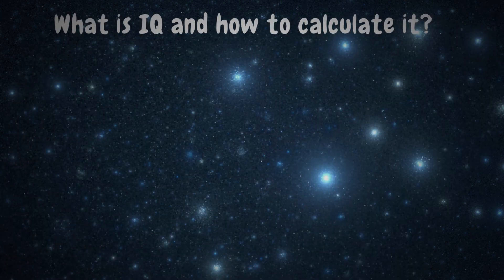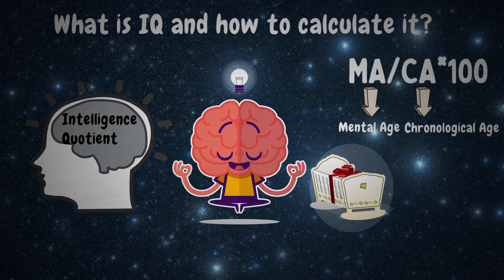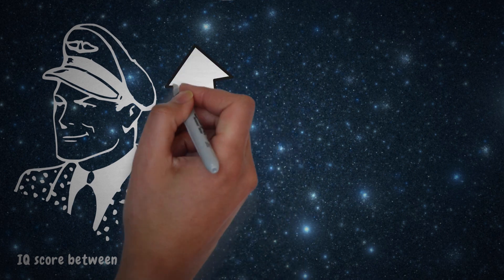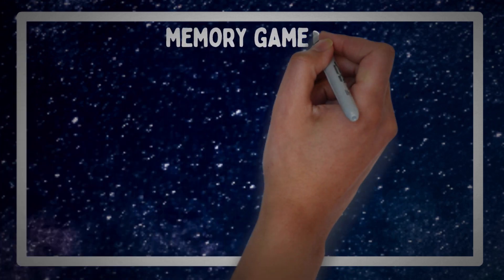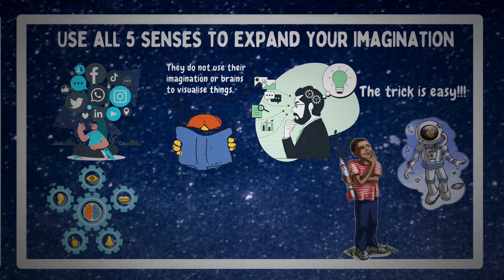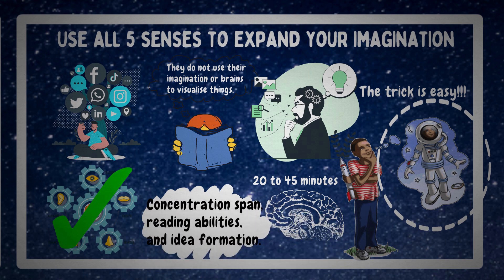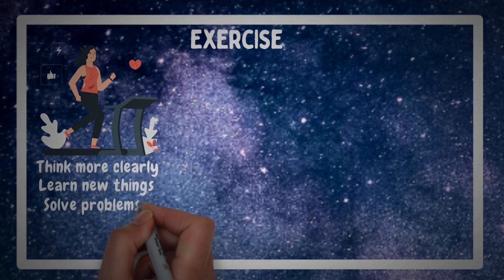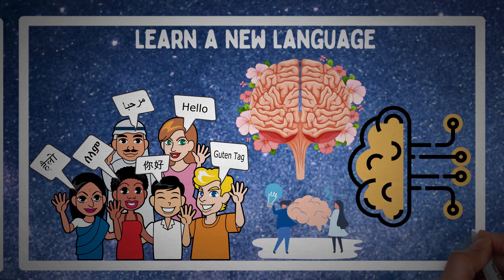5 ways to REWIRE your brain's IQ LEVEL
This video will show you the methods to rewire your brain’s IQ Level. It has a list of activities for individuals who wish to simply enhance their IQ level or brain power and become smarter. These are the strategies to boost your IQ levels and improve your brain power and intelligence. These IQ-boosting suggestions can be implemented into your daily routine and, if followed consistently, will raise your IQ and promote intelligence, particularly for young people who want to improve their memory and for the elderly as well.